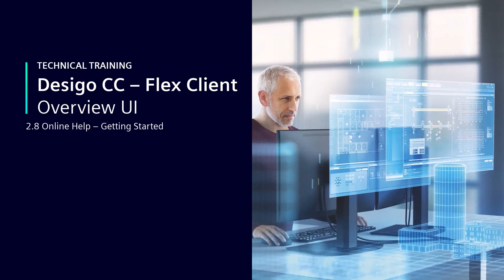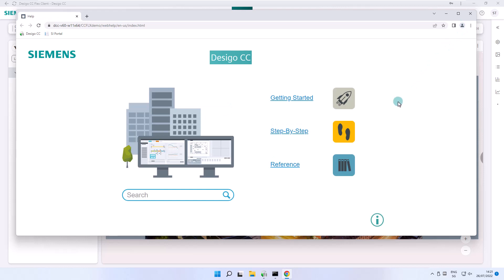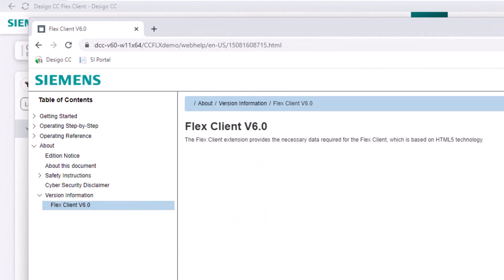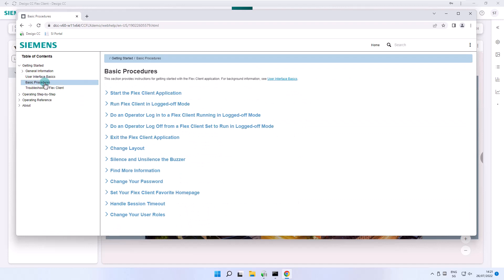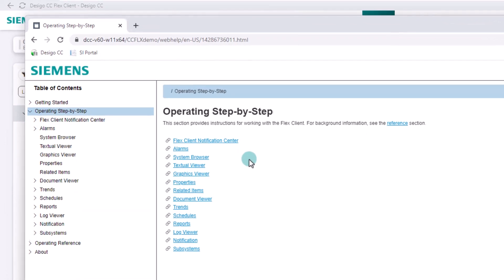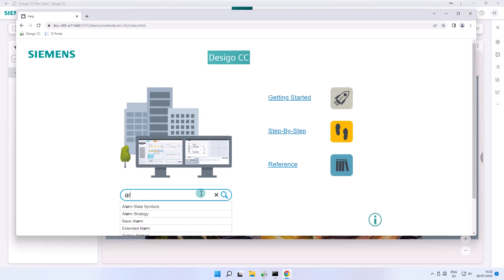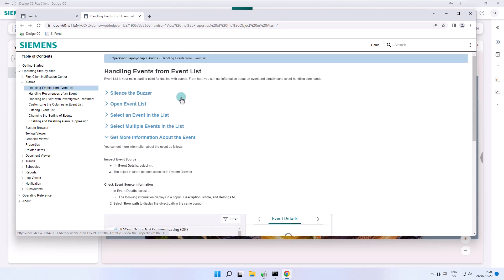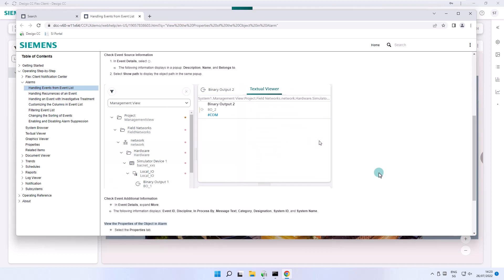2.8│Desigo CC – Flex Client – Overview User Interface UI – Online Help – Getting Started